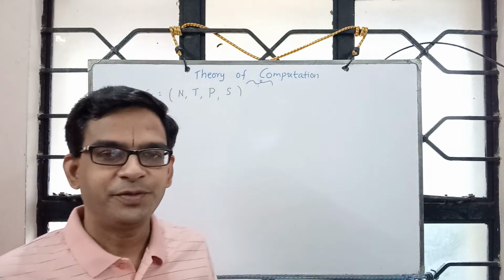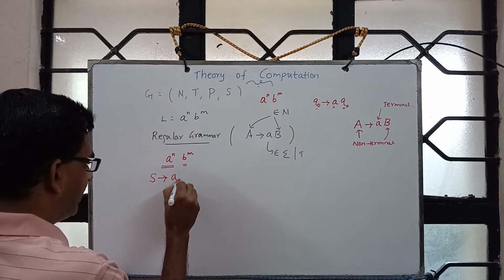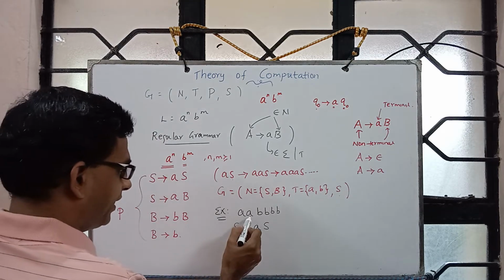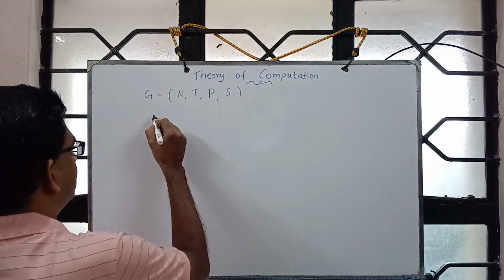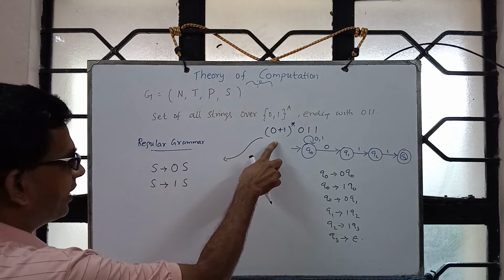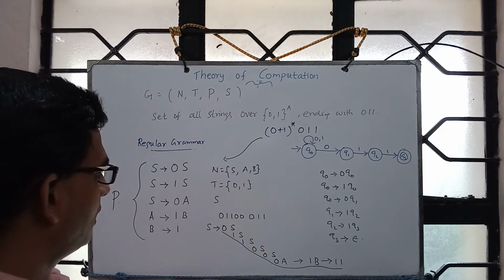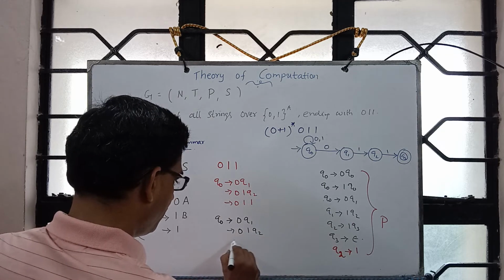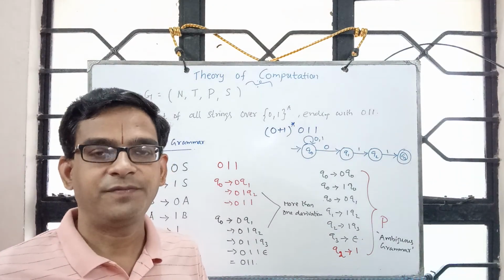L8 RG insights